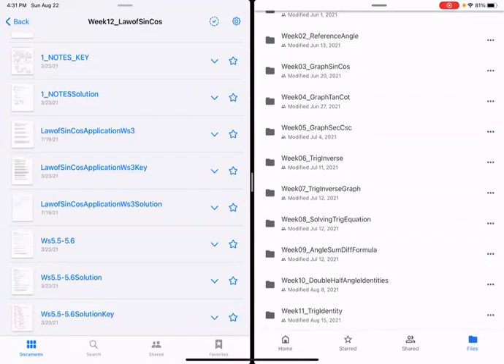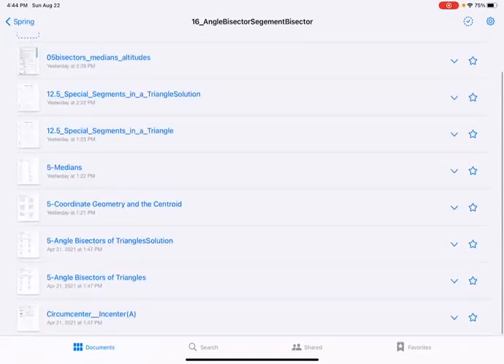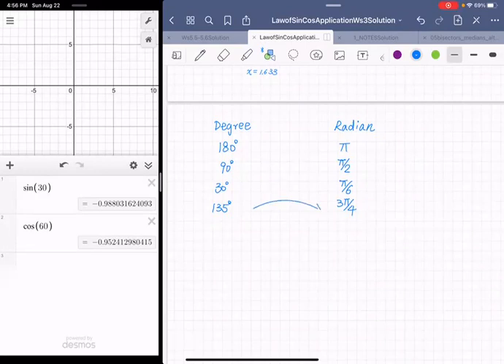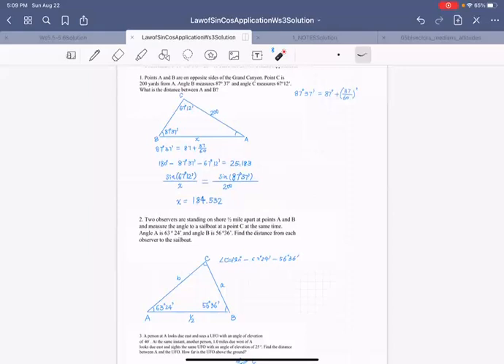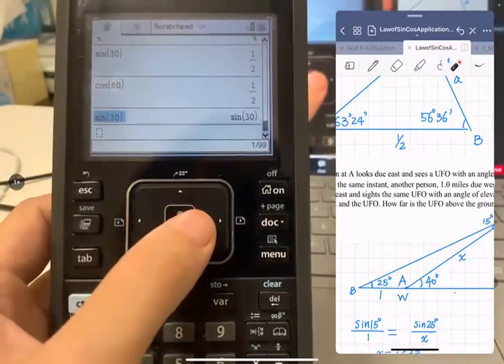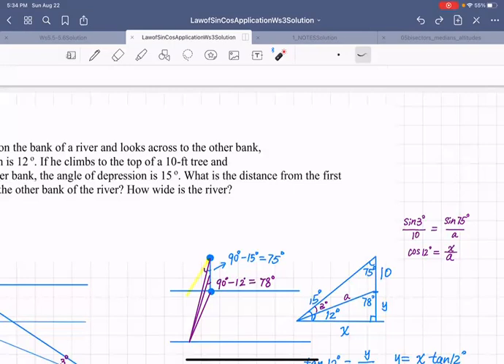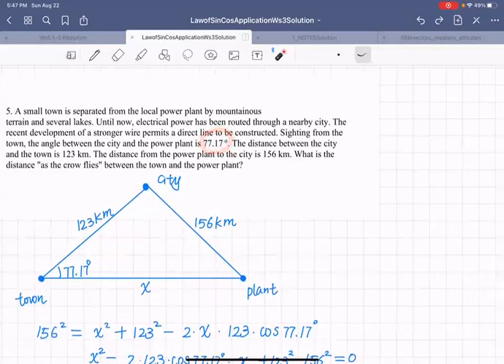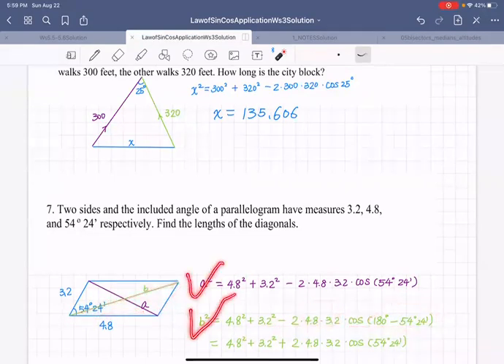PreCalculus Summer GB Class 12 Law of Sin, Cos with words problem